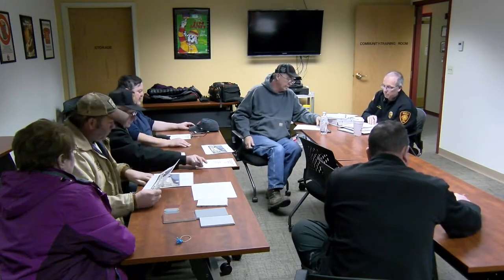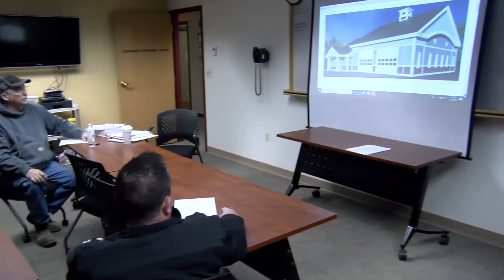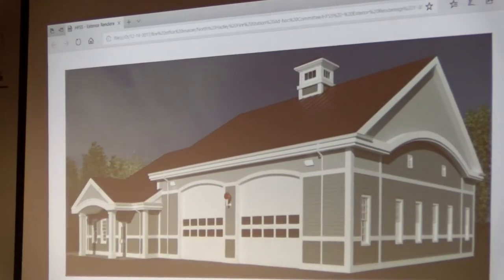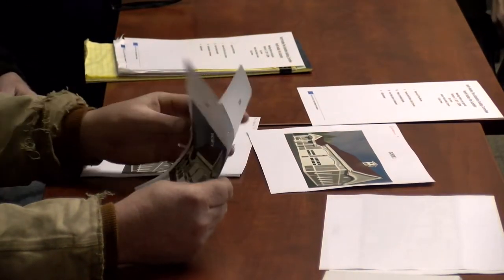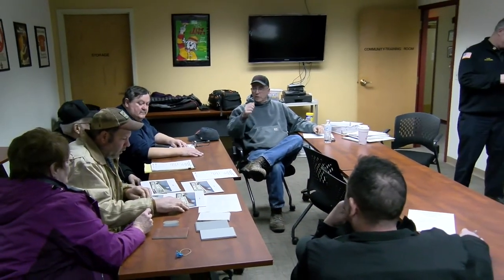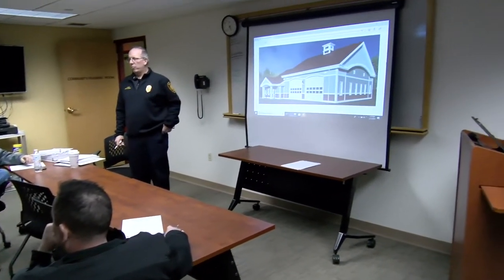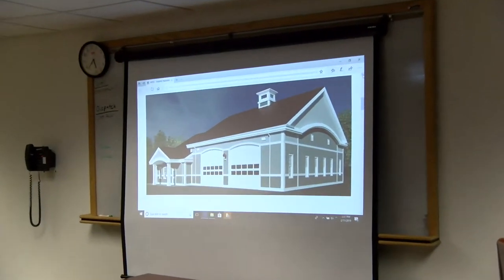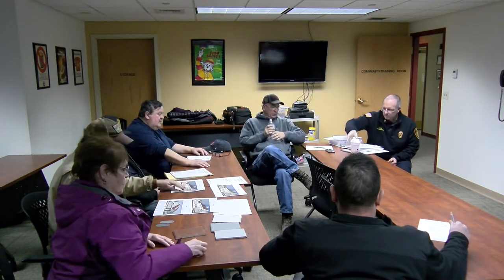Fire Sub Station Committee, February 11, 2019